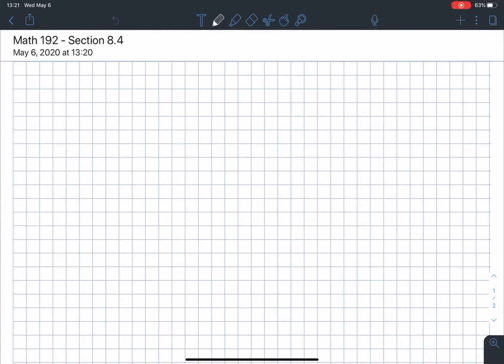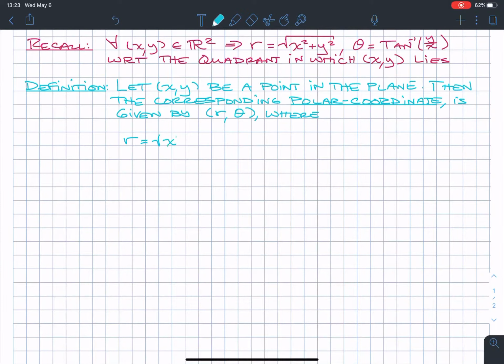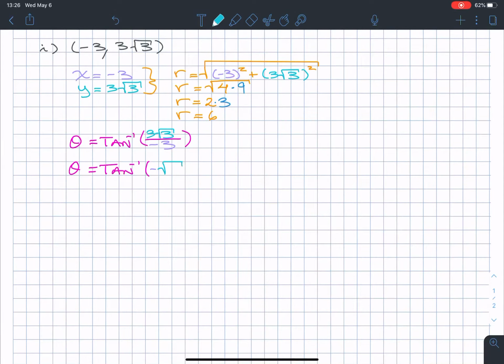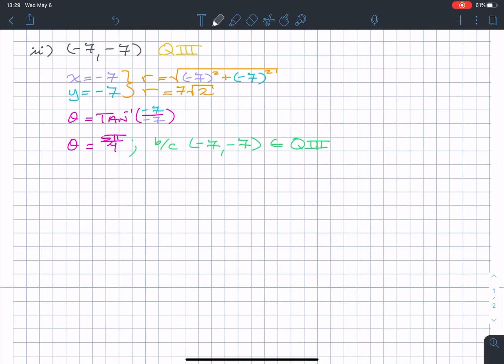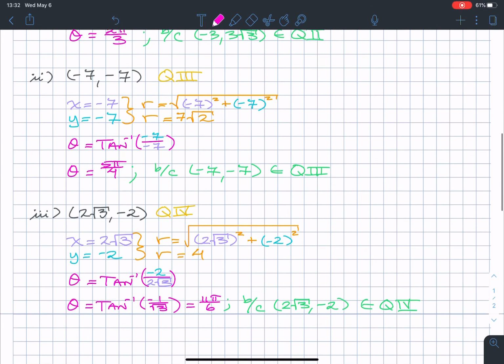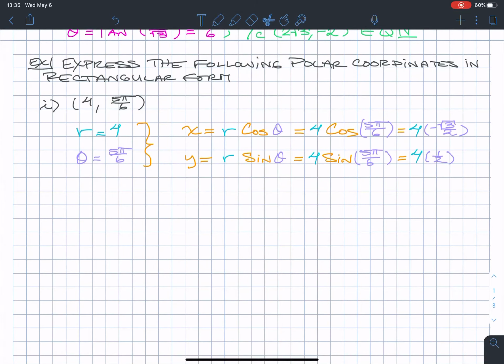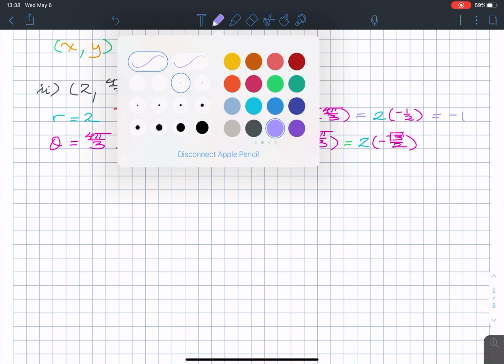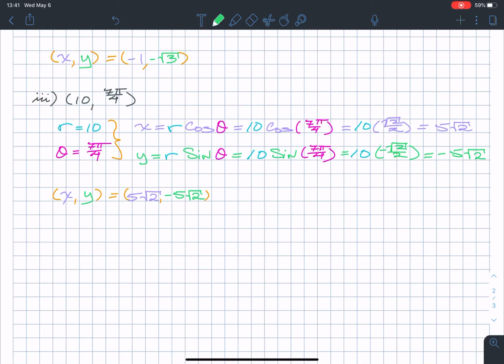Math 102 - Section 8.4 part 1